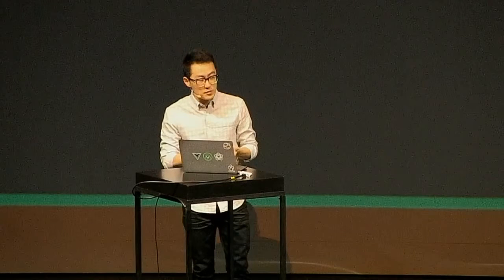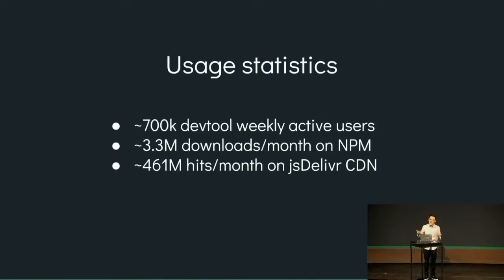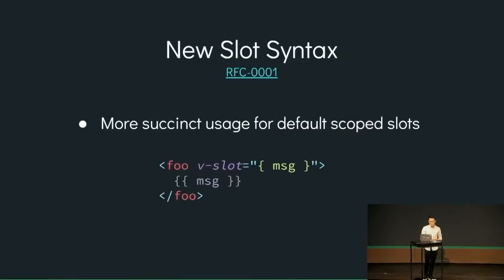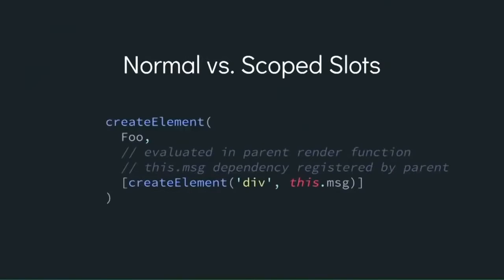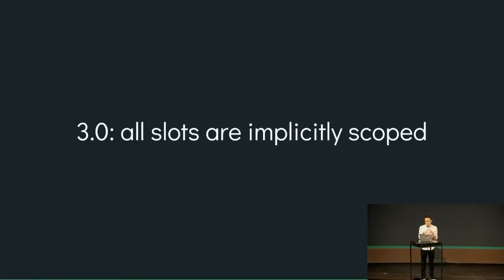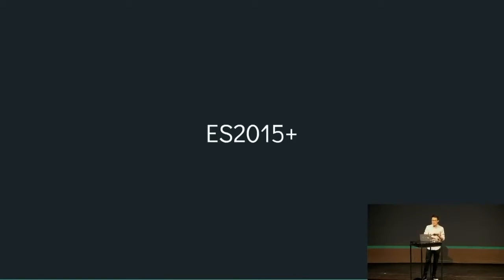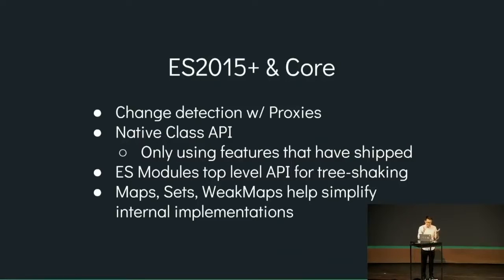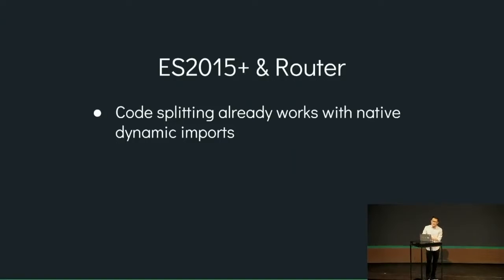State of the Vuenion by the Creator of VueJS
Vue JS 2: From Beginner to Professional (includes Vuex)

MEVP Stack Vue JS 2 Course: MySQL + Express.js + Vue.js +PHP

Watch this talk by Evan You to learn about the state of the VueJS in 2019.